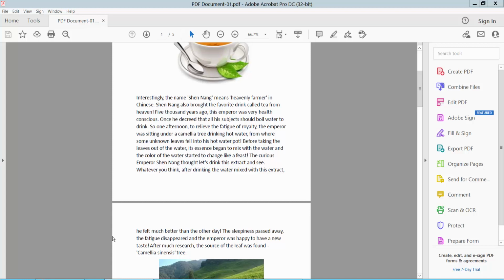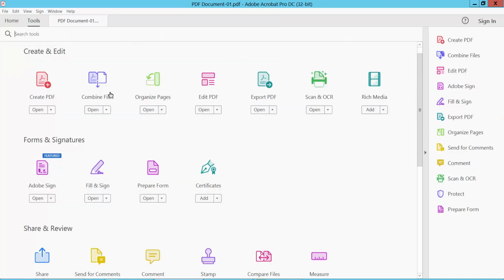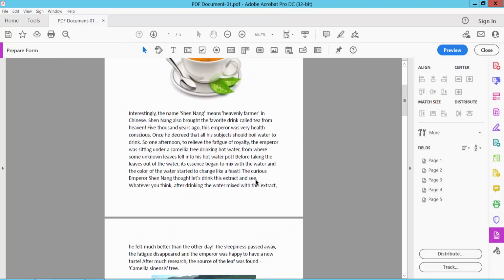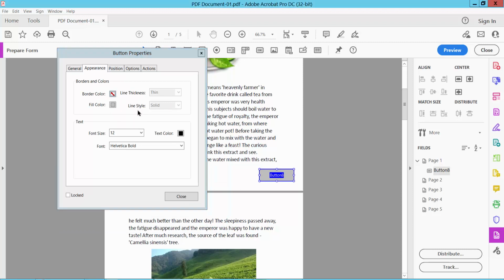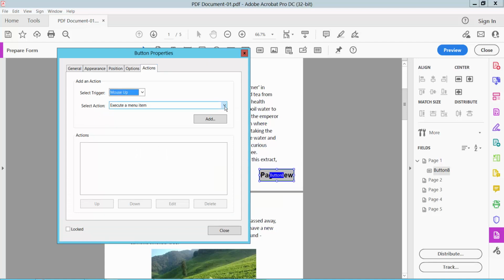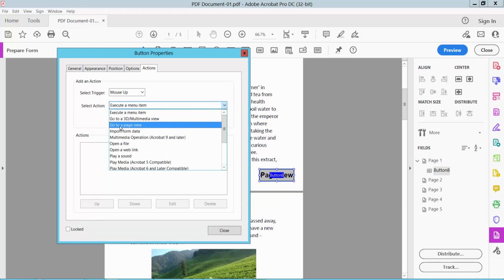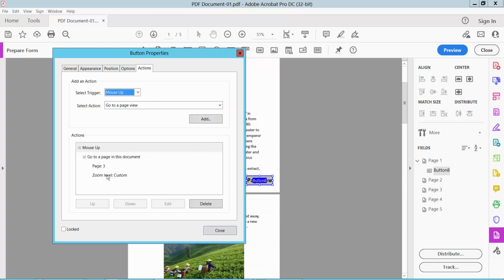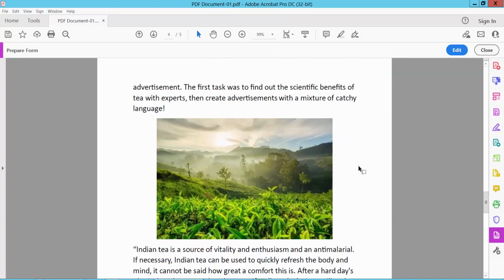How to create a page view button in pdf (Prepare Form) using Adobe Acrobat Pro DC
Hello everyone, Today I will show you. how to create a page view button in pdf (Prepare Form) using Adobe Acrobat Pro DC.